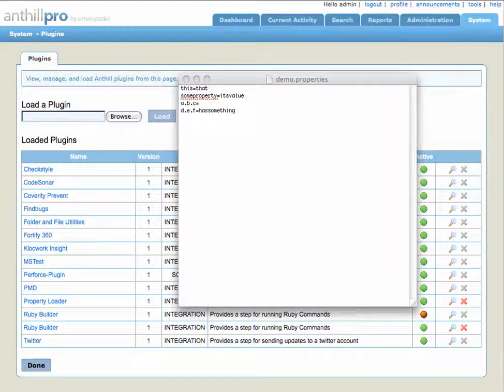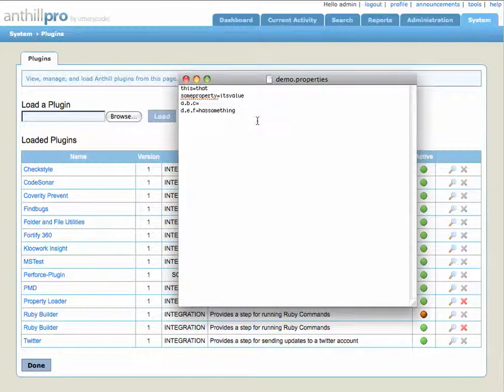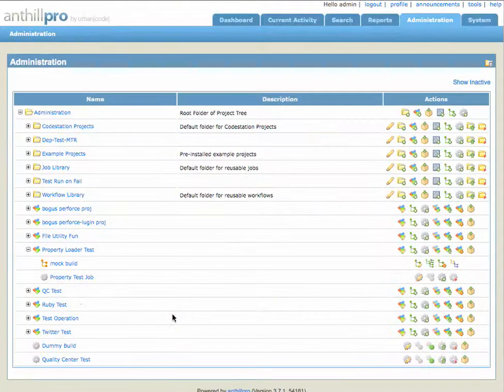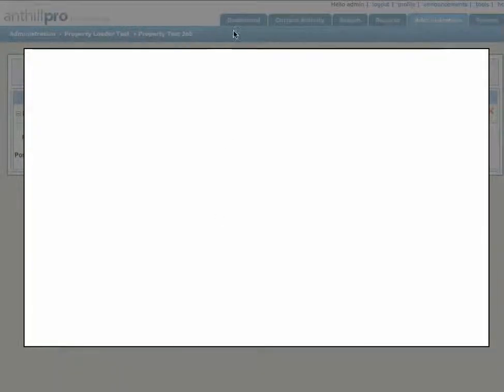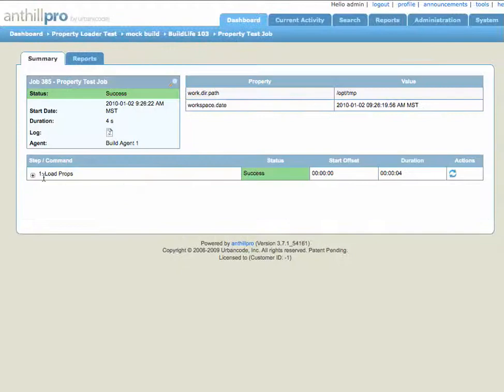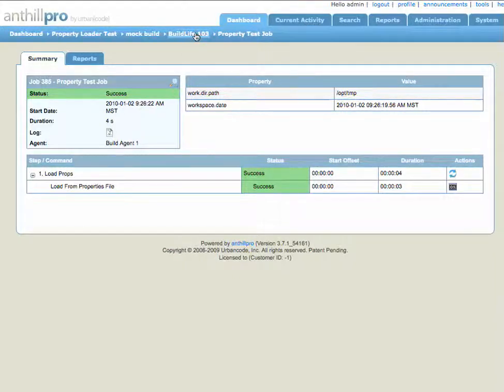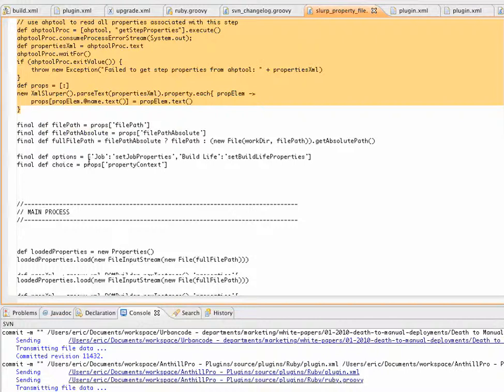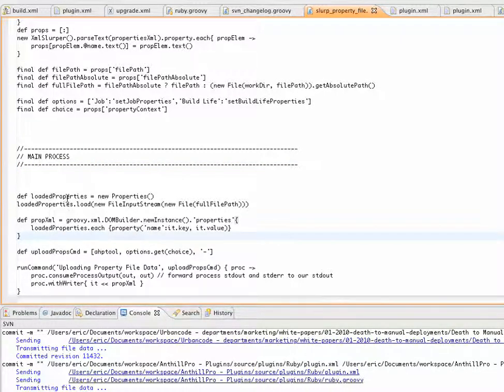PropertyLoader2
Captured by EricUrbancode